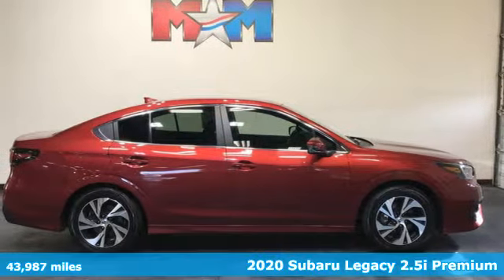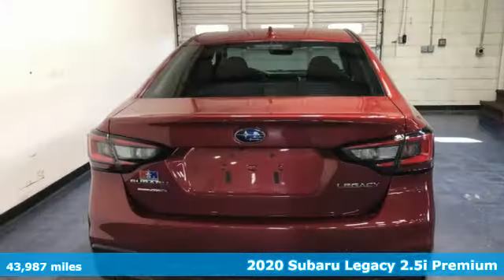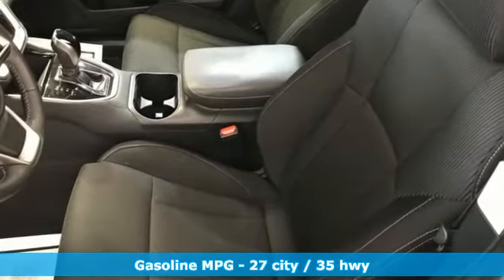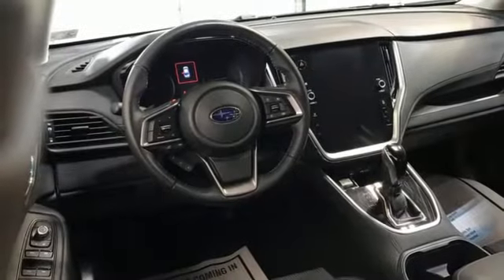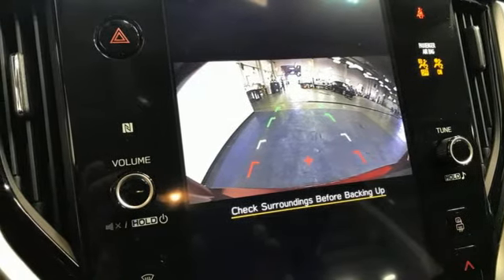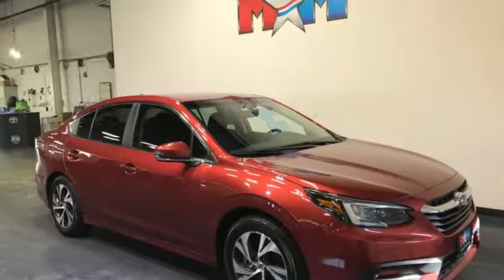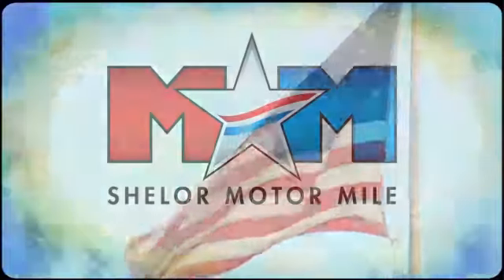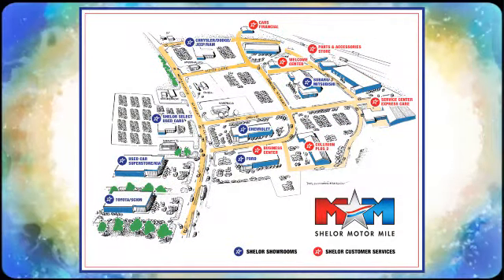Certified 2020 Subaru Legacy Christiansburg VA Blacksburg, VA SU220193A - SOLD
Year: 2020
Make: Subaru
Model: Legacy
Trim: 4dr Car
Engine: 2.5L 4 Cylinder Engine
Transmission: CVT Transmission
Color: Crimson Red Pearl
Interior: Slate Black
Mileage: 43987
Stock #: SU220193A
VIN: 4S3BWAC60L3004985
Subaru Certified, Nice. FUEL EFFICIENT 35 MPG Hwy/27 MPG City! Heated Seats, Lane Keeping Assist, Dual Zone A/C, Onboard Communications System, Smart Device Integration, Brake Actuated Limited Slip Differential, Apple CarPlay READ MORE!br /br /PURCHASE WITH CONFIDENCEbr /AutoCheck One Owner Vehicles must pass a 152-point inspection, Additional coverages available, One-year Trial Subscription to STARLINK Safety Plus Package with Automatic Collision Notification, 24/7 Roadside Assistance is included, 3-Month trial to SiriusXM satellite radio programming included, $500 Owner Loyalty Coupon. Free CarFax Vehicle History Report available, 7-year/100,000-mile Powertrain coverage with $0 deductible br /br /KEY FEATURES INCLUDEbr /All Wheel Drive, Heated Driver Seat, Back-Up Camera, iPod/MP3 Input, Onboard Communications System, Aluminum Wheels, Dual Zone A/C, Lane Keeping Assist, Apple CarPlay, Brake Actuated Limited Slip Differential, Smart Device Integration, Heated Seats. MP3 Player, Satellite Radio, Keyless Entry, Child Safety Locks, Steering Wheel Controls. br /br /OPTION PACKAGESbr /EXTERIOR & INTERIOR AUTO DIMMING HL MIRRORS Exterior Mirror Hardware Kit, Exterior Auto-Dimming Mirror w/Approach Light, Part number J201SAN000, Auto-Dimming Mirror w/Compass & HomeLink, Part number H501SSG304, Passenger's Side Mirror - Bulk, Driver's Side Mirror - Bulk, AUTO-DIMMING MIRROR W/COMPASS & HOMELINK: Part number H501SSG304, EXTERIOR AUTO-DIMMING MIRROR W/APPROACH LIGHT: Part number J201SAN000. Serviced here, Originally bought here, Local Trade-In br /br /MORE ABOUT USbr /At Shelor Motor Mile we have a price and payment to fit any budget. Our big selection means even bigger savings! Need extra spending money? Shelor wants your vehicle, and we're paying top dollar! br /br /Tax DMV Fees & $597 processing fee are not included in vehicle prices shown and must be paid by the purchaser. Vehicle information and equipment is based off standard equipment as decoded from VIN and may vary from vehicle to vehicle.br / Chevrolet Ford Chrysler Dodge Jeep & Ram prices include current factory rebates and incentives some of which may require financing through the manufacturer and/or the customer must own/trade a certain make of vehicle. Residency restrictions apply see dealer for details and restrictions. All pricing and details are believed to be accurate but we do not warrant or guarantee such accuracy. The prices shown above may vary from region to region as will incentives and are subject to change.